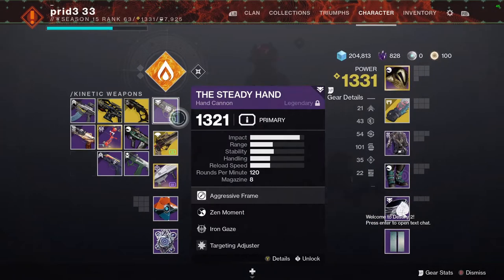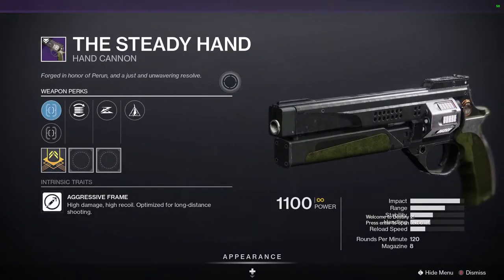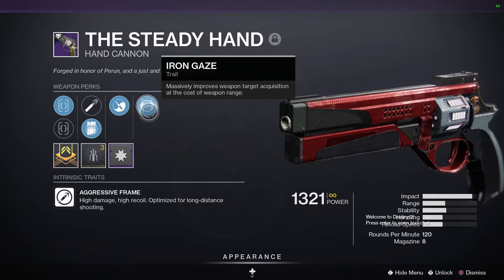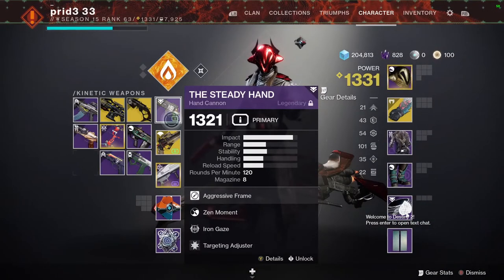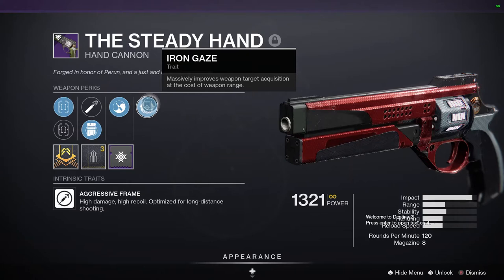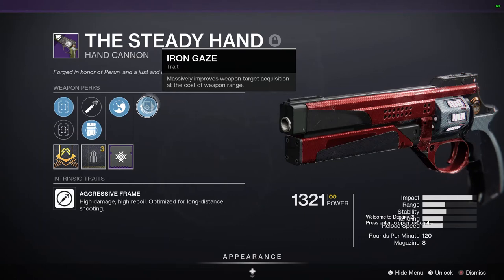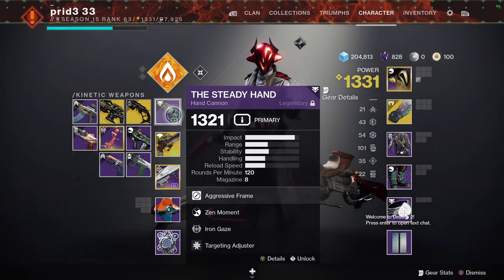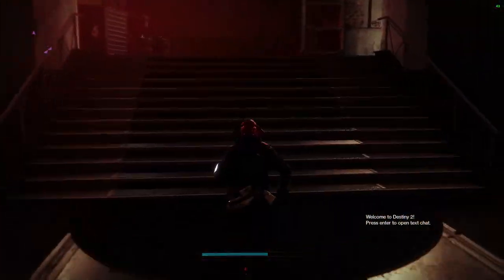Best PVP Hand Cannon in Destiny 2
This is seriously one of the best pvp weapons in the game just because of its shear aim assist.